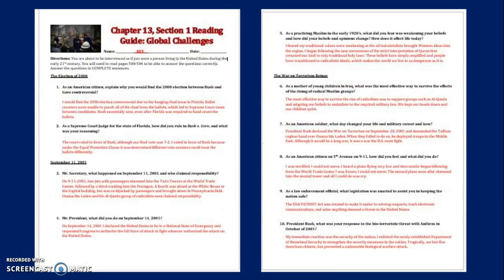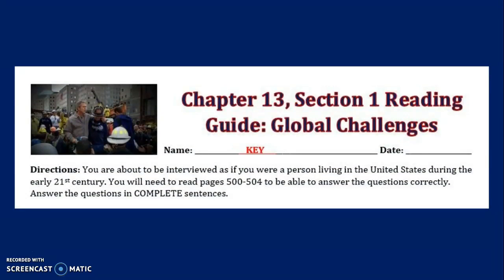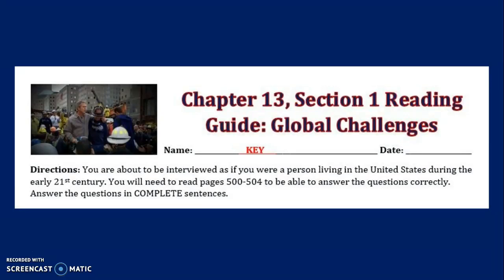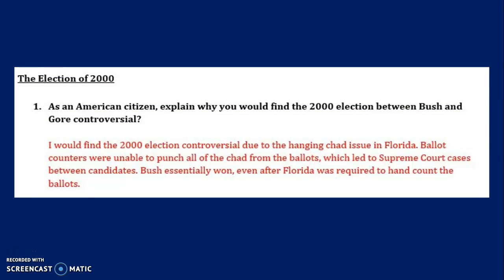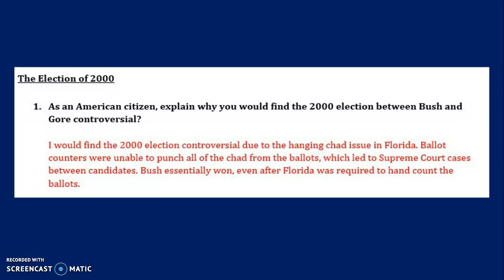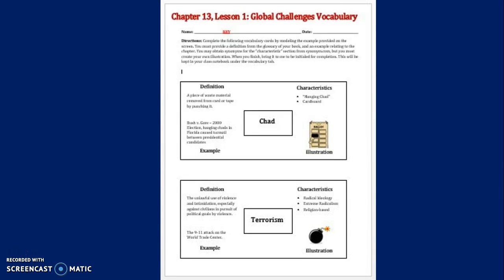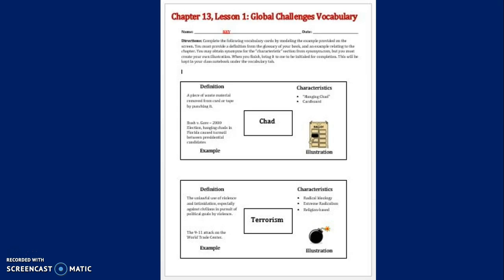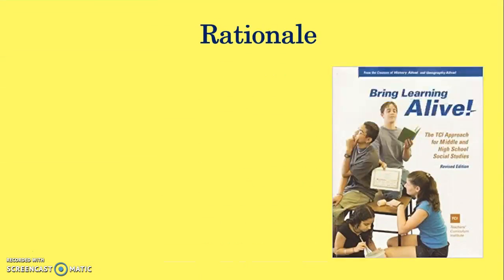Vocabulary Project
Becky Wendland, Tyler Buss, Jarret Hack